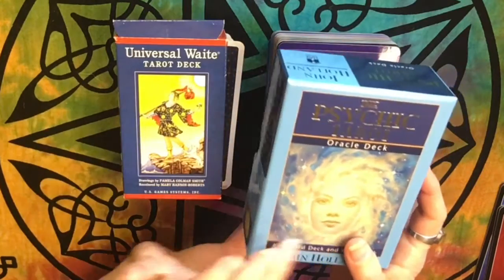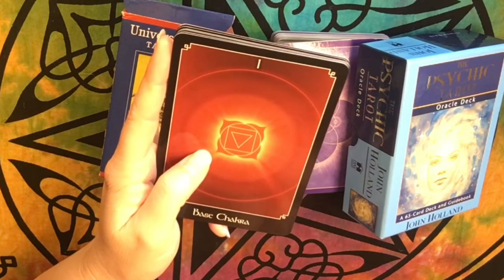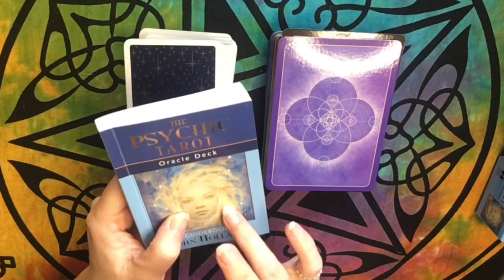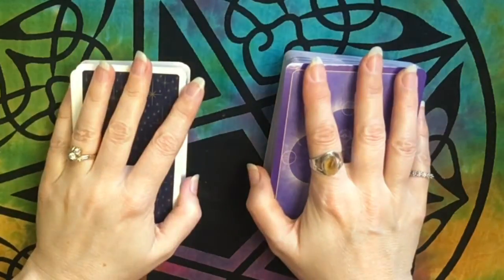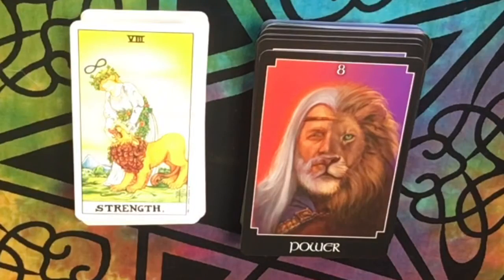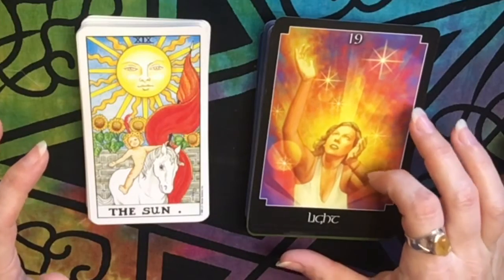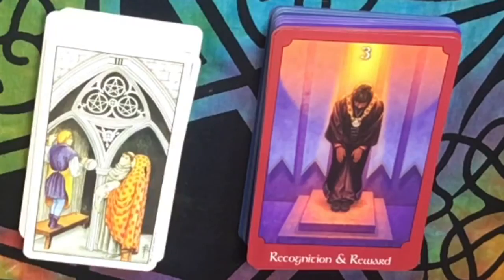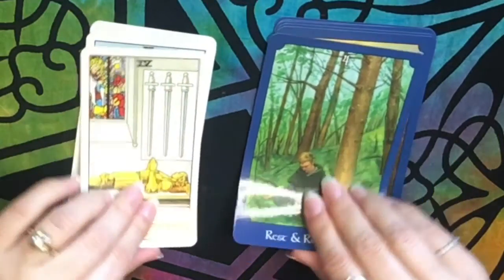RWS vs The Psychic Tarot Oracle flip through and review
This is another video in my series RWS versus.  Today we're looking at the Psychic Tarot Oracle.  Let me know if you have this deck, want it, love it, hate it, whatever you feel about it!

for tarot practice, deck reviews, tarot spreads, my blog and more!

RESOURCES MENTIONED IN THIS VIDEO:

Psychic Tarot Oracle Cards: a 65-Card Deck, plus booklet by John Holland, by Hay House Inc.

Universal Waite Tarot Deck by Stuart R. Kaplan (author), Pamela Colman Smith; Mary Hanson-Roberts (Illustrator)